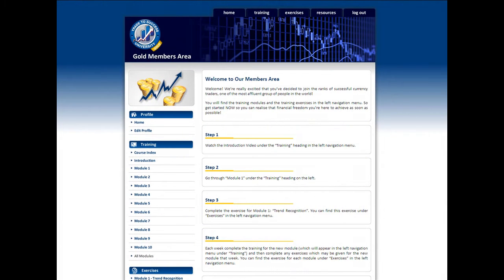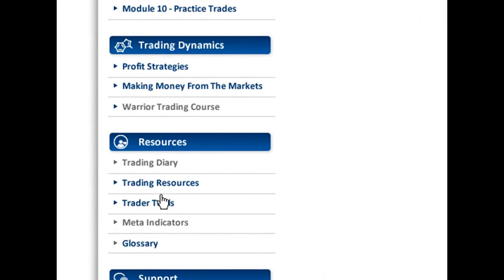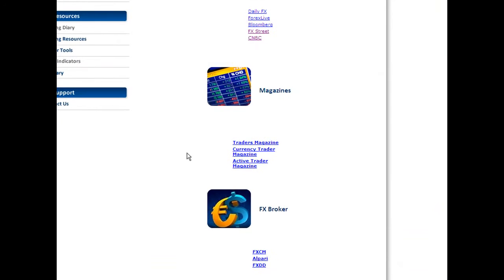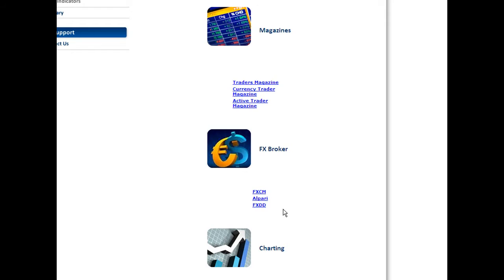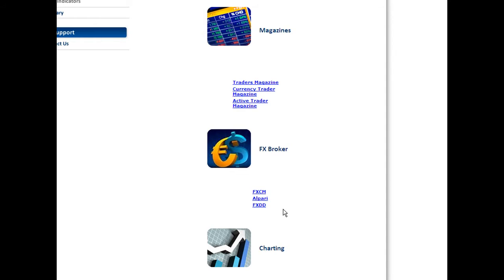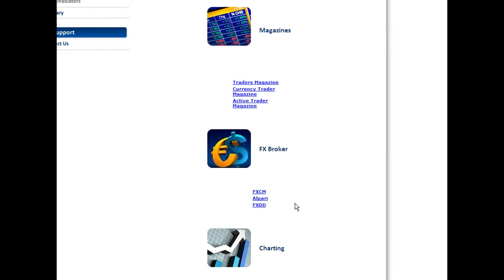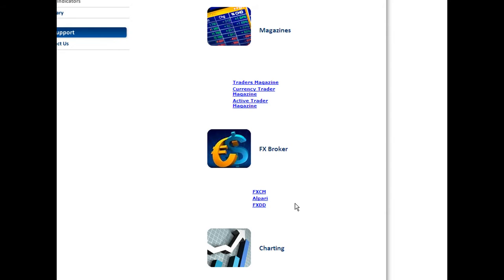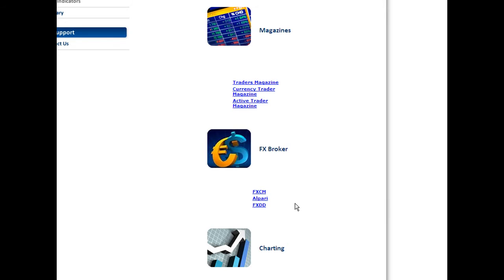TTSU Module 10 Opening A Broker Account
Opening A Broker Account